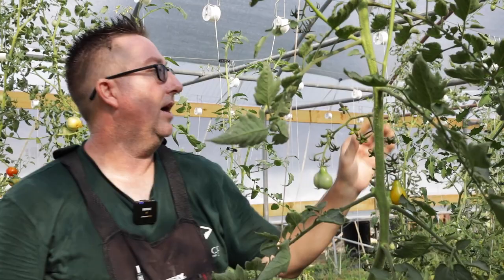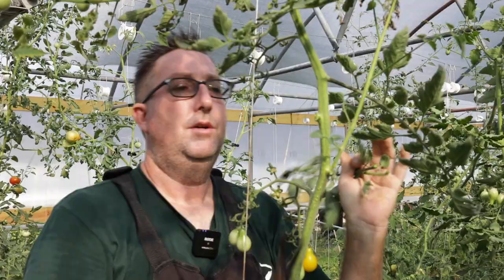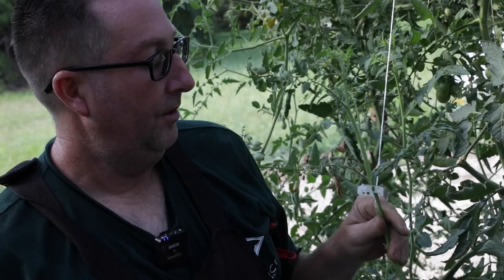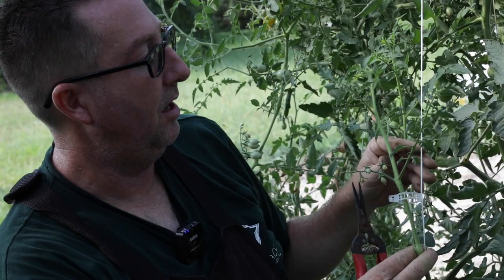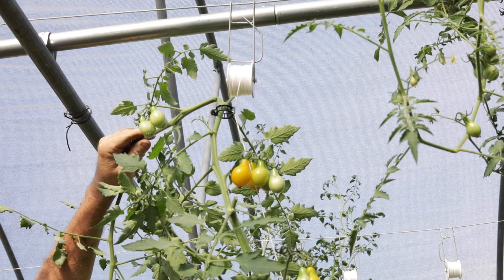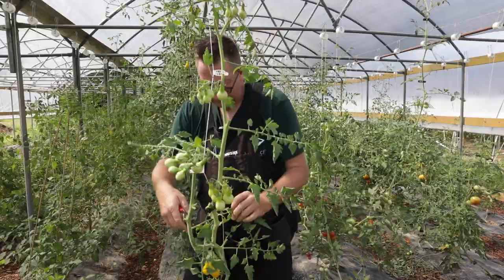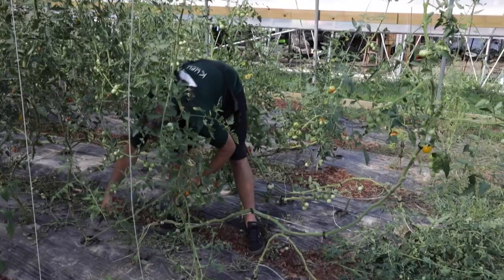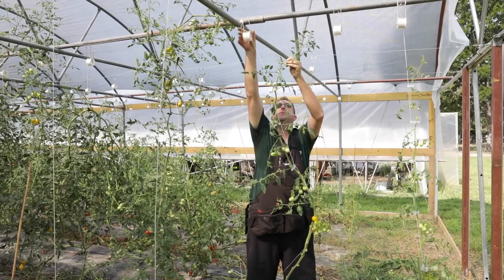How to Prune, Lower, and Lean Tomatoes: Full Hoop House Overhaul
In this video we rehabilitate an overgrown hoop house. The Vines were planted in March 2020 and not lowered until we pruned in August 2020. This gave us a unique opportunity to show you most if not all of the scenarios you will encounter over a season of growing, pruning, and trellising with the lower and lean method of pruning.

We dive into two 64’ rows of indeterminate tomatoes and walk you through many scenarios that include:
Tomato vine structure and parts
Damage vine repair
Saving a topped vine
Repairing cut trellis line
Pollination
Making holes to work in
Roller hook operation
Moving the vine in a race track pattern along the base of the plant
How to work past the row to turn the vine along the race track pattern
How to untangle vines
Keeping vines out of trusses, hoop house ceilings, and trellises
Pruning a vine top to bottom
Developing new growth
When to prune flower clusters
Developing new tomato clusters
When to cut and when to leave leafs on the vine
Pruning the harvest zone
Improving airflow to prevent pest and fungal issues
How to choose which vine to keep on a forked vine
When to remove a dead and diseased vine
When to stop pruning
Working efficiencies to save labor hours and wear on your body
Learning what the vine needs for season long production
Learning that vines are tough and forgiving
Finding your own style of tomato maintenance

Many of these scenarios seem the same but offer different points of views on what to do during the pruning process.